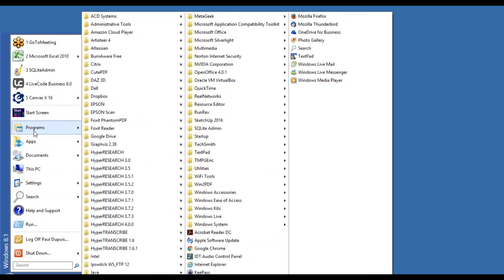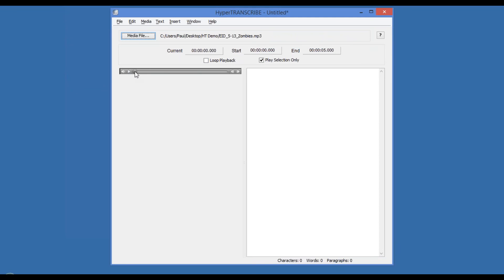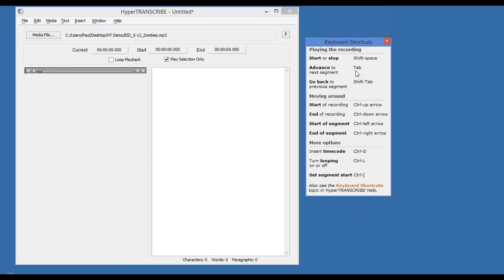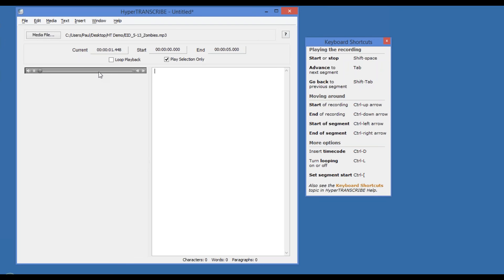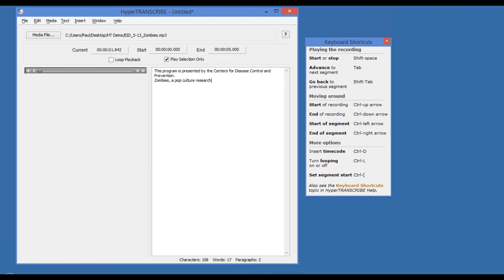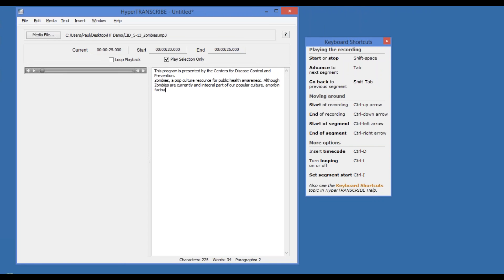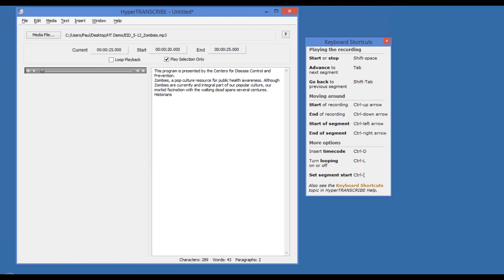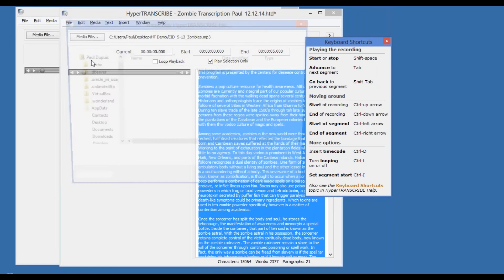A Brief HyperTRANSCRIBE Demonstration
A very brief demonstration of manual transcription of digital audio (or video) using Researchware's HyperTRANSCRIBE software.